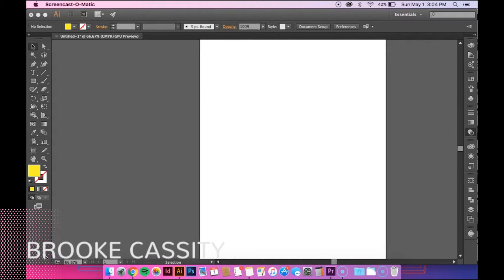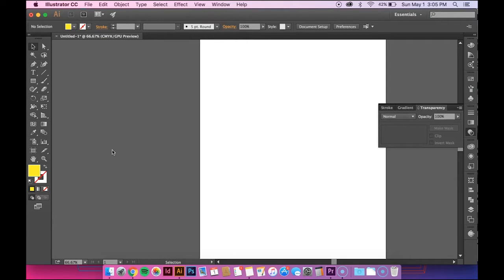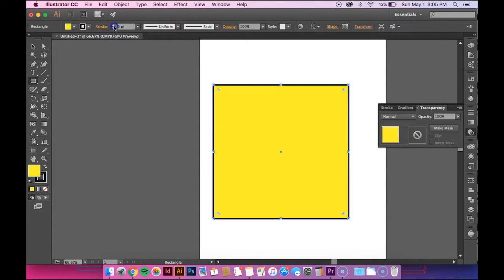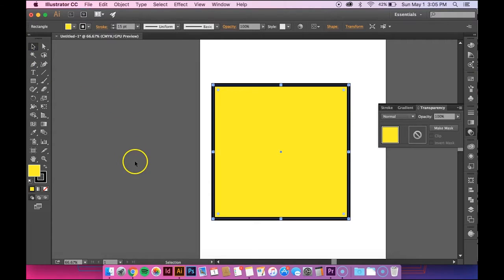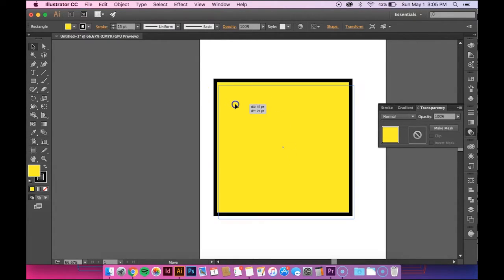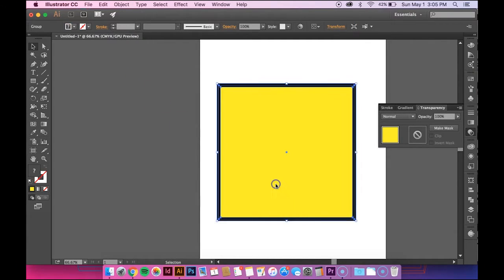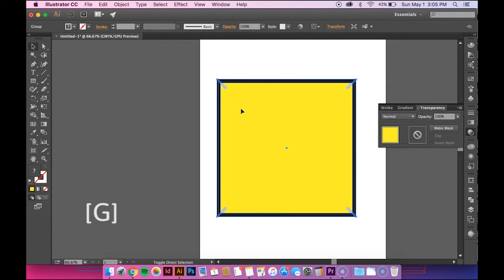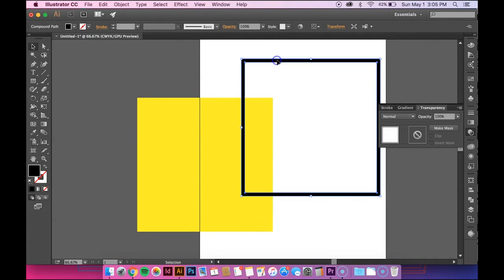Illustrator: Expand Tool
Learn how to expand shapes in Adobe Illustrator.